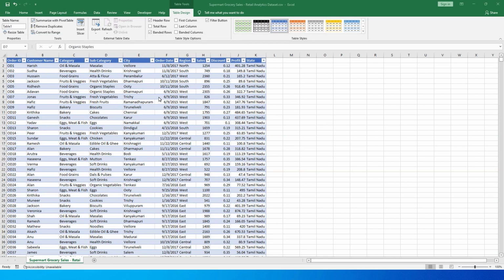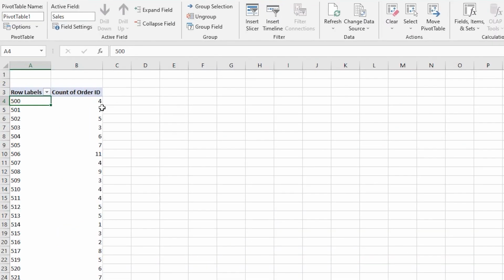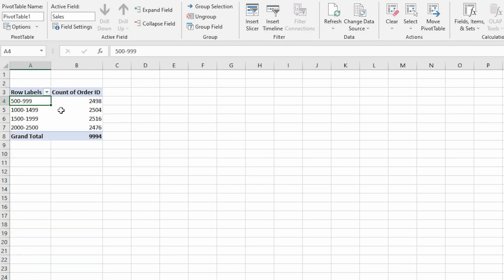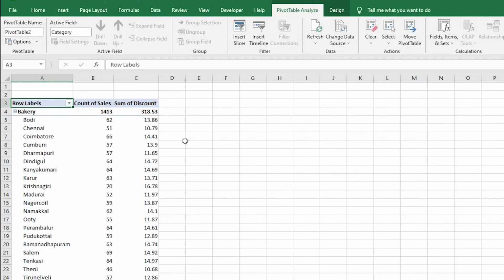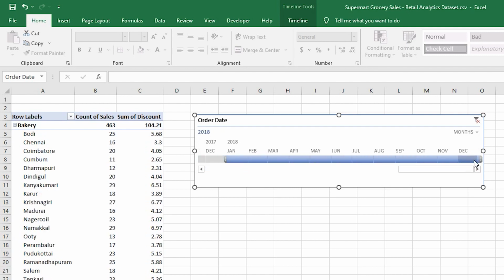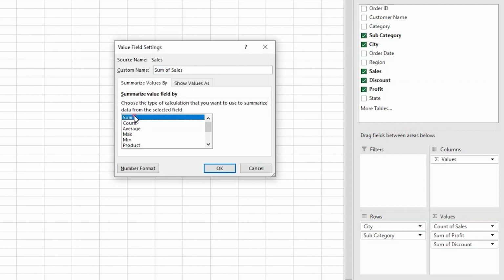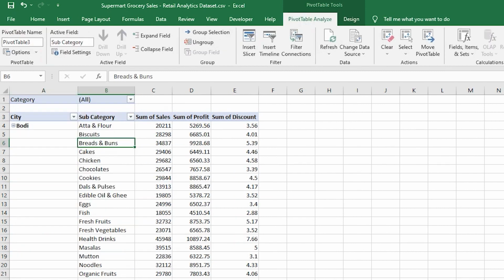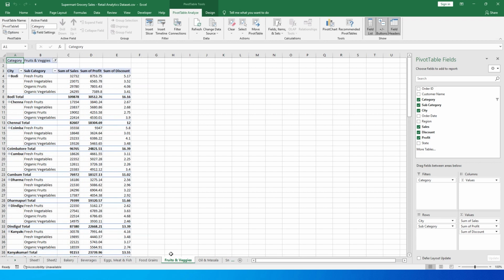3 Advanced Pivot Table tricks every Excel user must know | MiTutorials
3 Advanced Pivot Table tricks every Excel user must know | MiTutorials

0:00 - 0:10 - Intro
0:10 - 1:25 - Create Buckets in Pivot
1:26 - 2:26 - Create Timeline Slicer
2:27 - 3:58 - Create Tabs via Report Filter